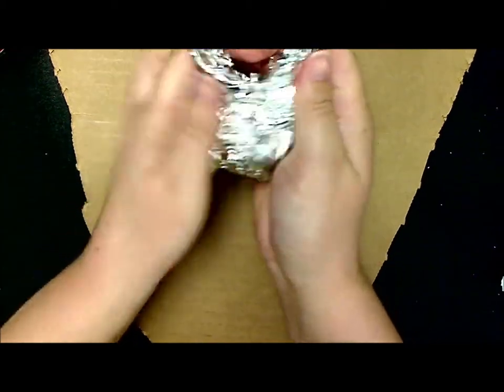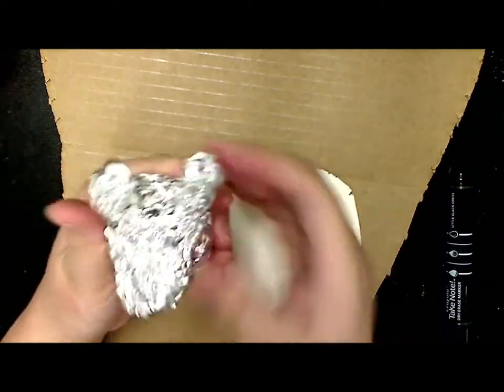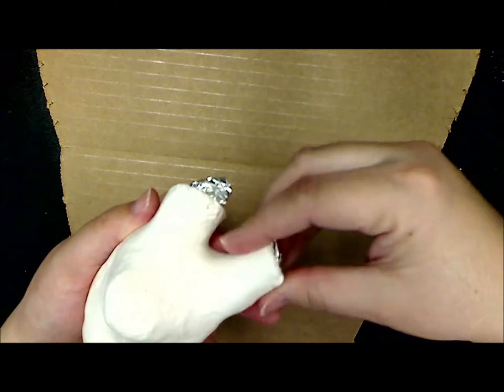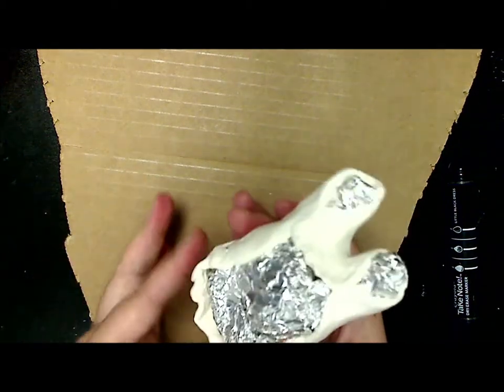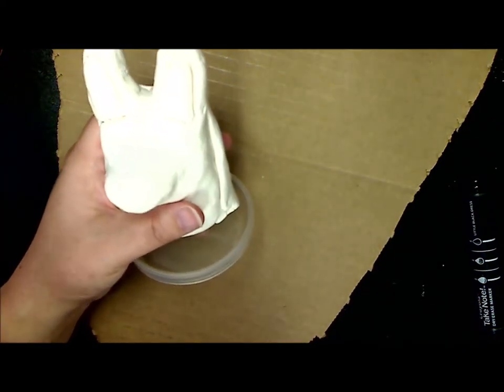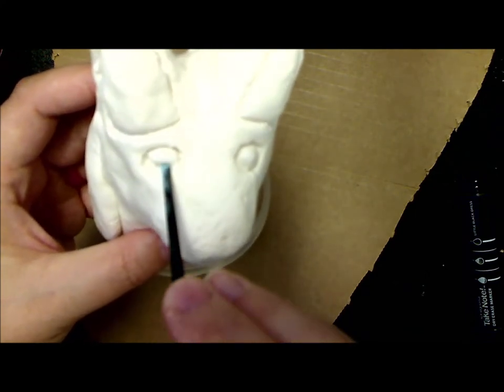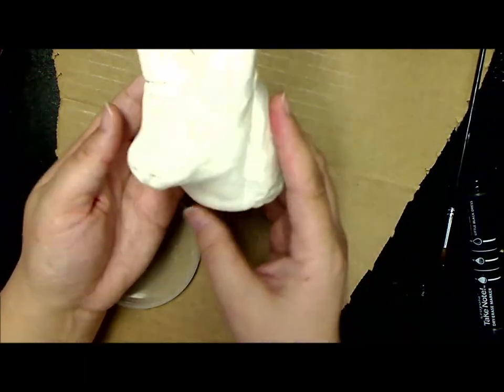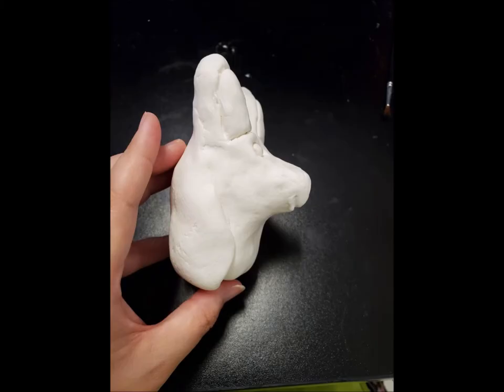Beginning Art: Canopic Jar Part 1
How to sculpt the head of a Son of Horus. I chose the jackel headed god, Duamutef. Who will you choose to create?

I made this head with just foil and Model Magic. You could easily use Sculpey or another polymer clay, or an air-dry clay over top the foil.